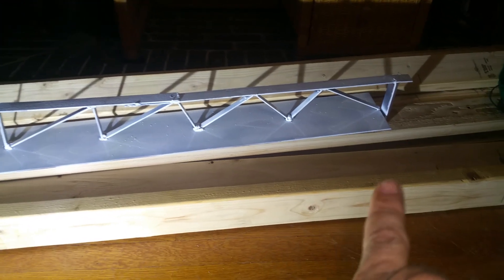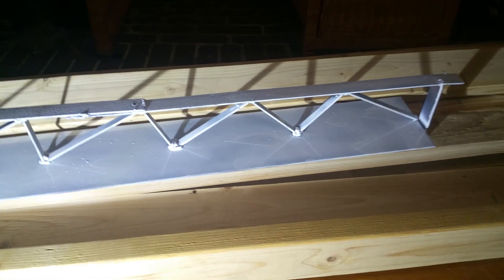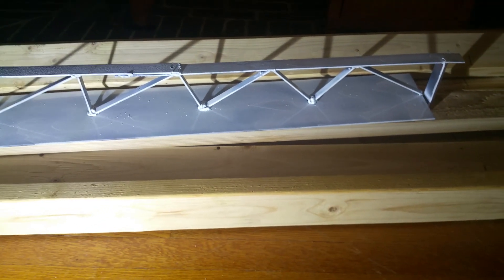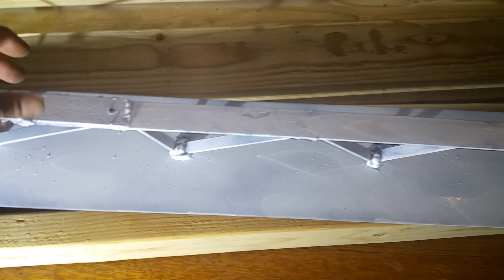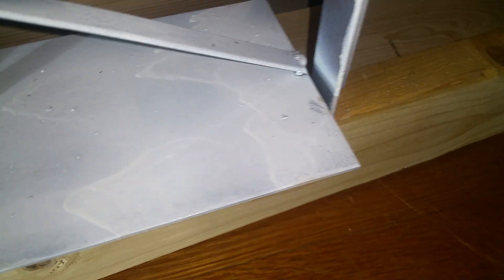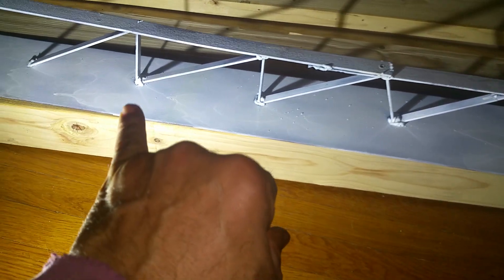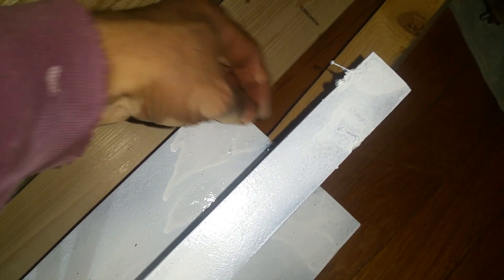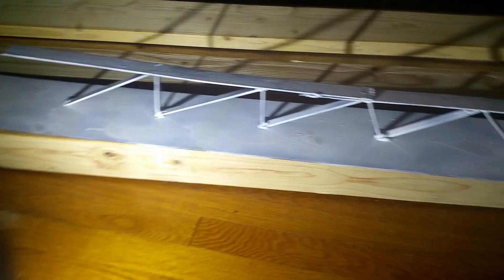FIU BRIDGE COLLAPSE MODEL PART 1 SAGGING DECK EXPLAINED = LONGITUDINAL POST TENSION FAILURE FIRST